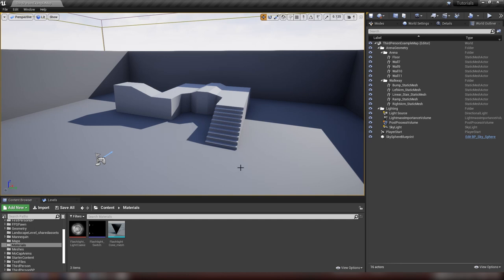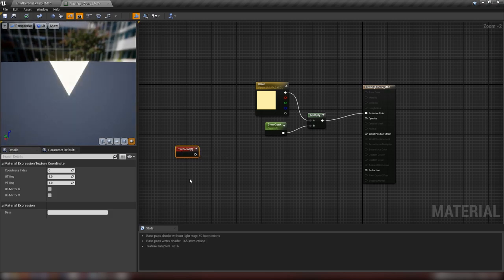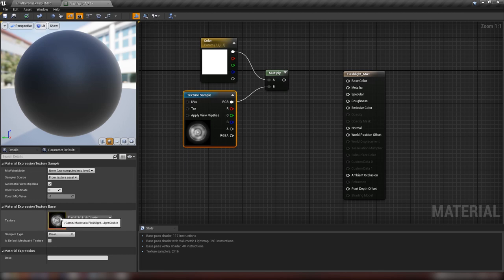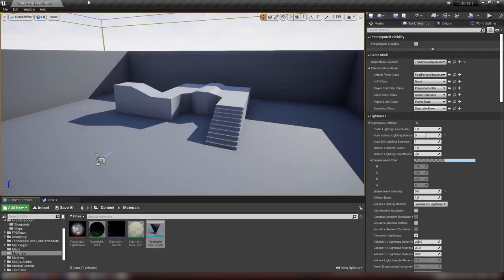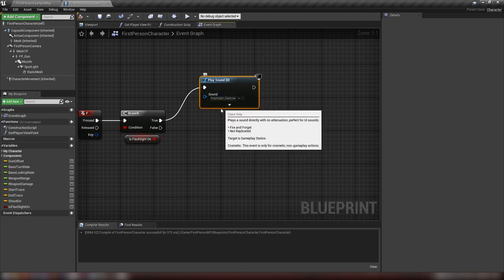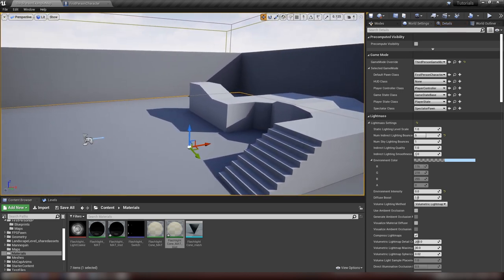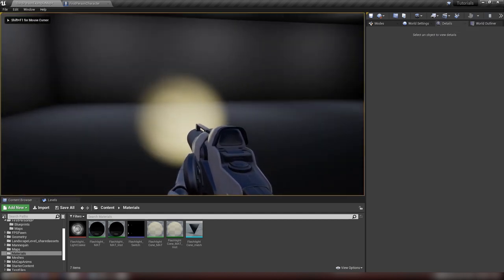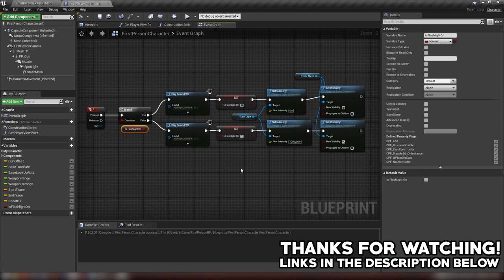UE4 Tutorial: Flashlight (Half-Life, Amnesia, Daybreak) (Request)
How to implement a simple flashlight mechanic in Unreal Engine 4. Topics covered: Light functions, material graphs, blueprint scripting, lighting methods.